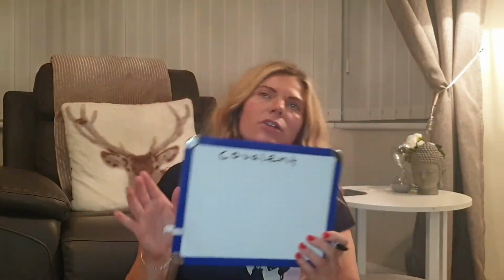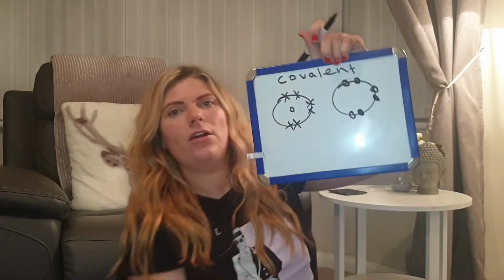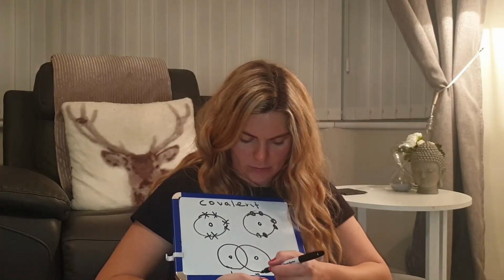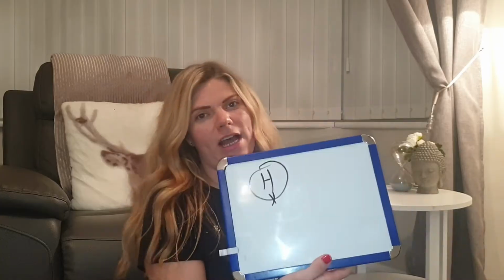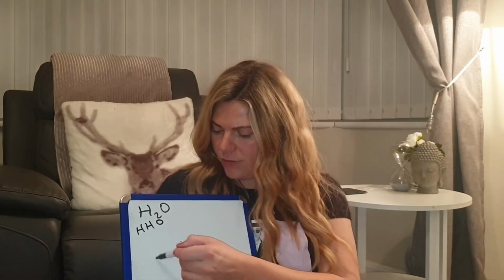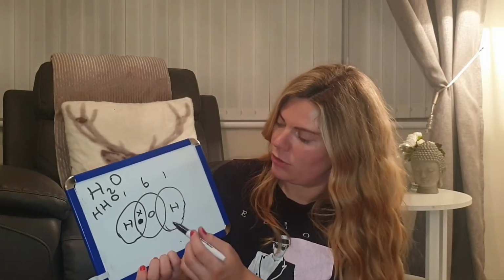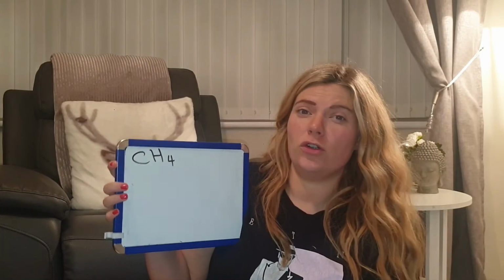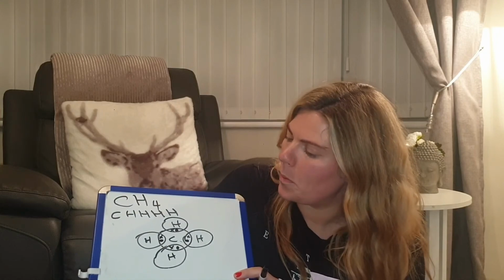Covalent bonding GCSE Chemistry WJEC AQA